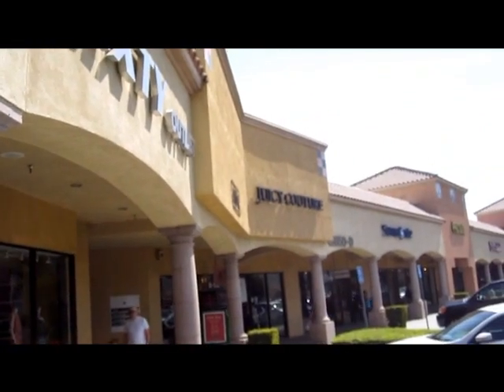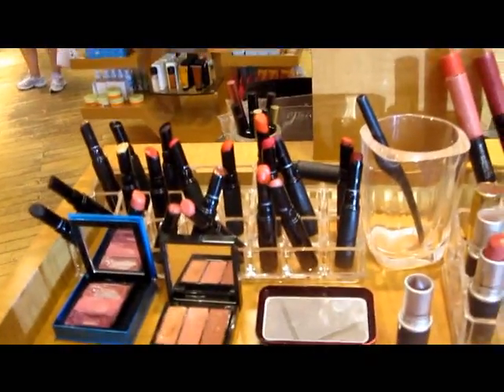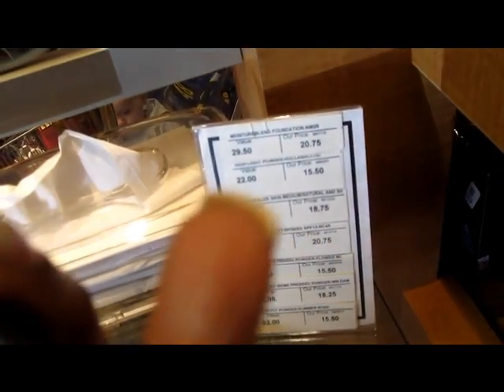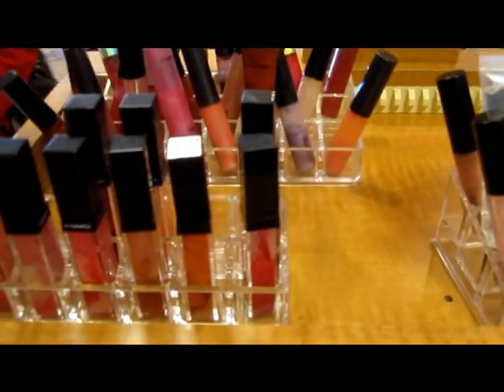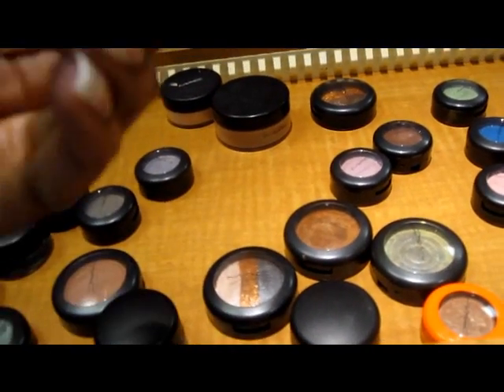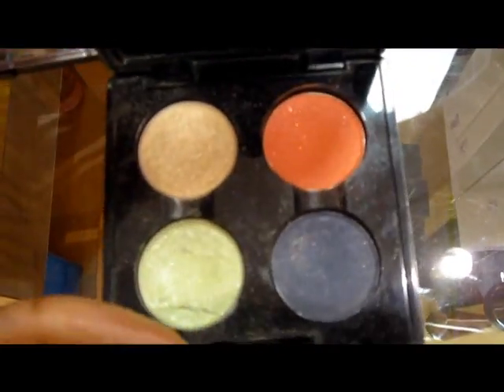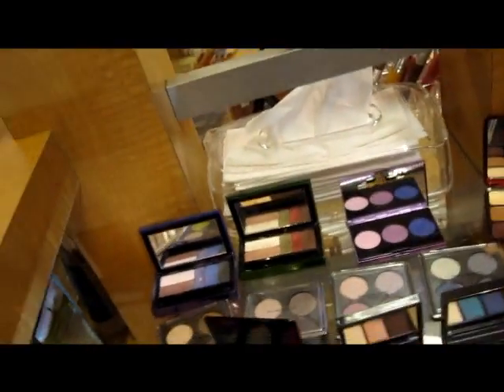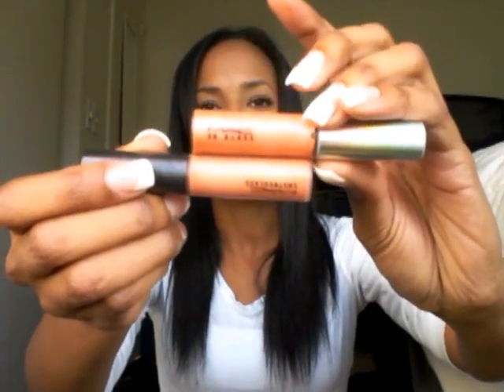A Mini MAC Haul and a Visit to a CCO (Cosmetics Company Outlet)!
On my way to Palm Springs we stopped at Cabazon Outlets where I explored a Cosmetics Company Outlet. Watch to see what I picked up!